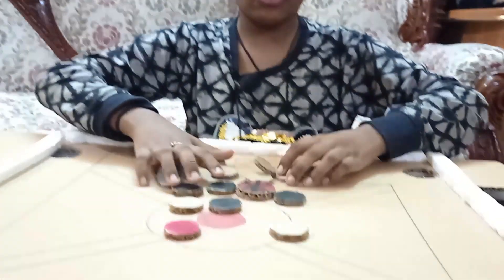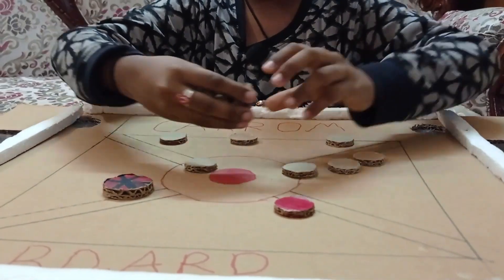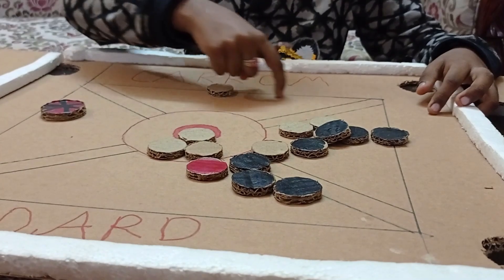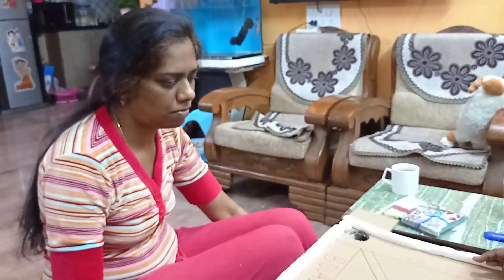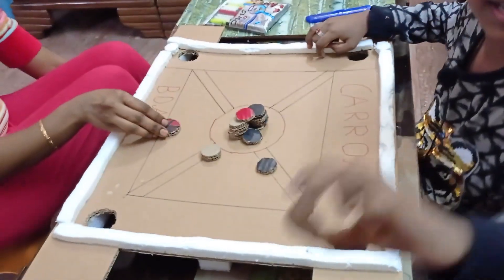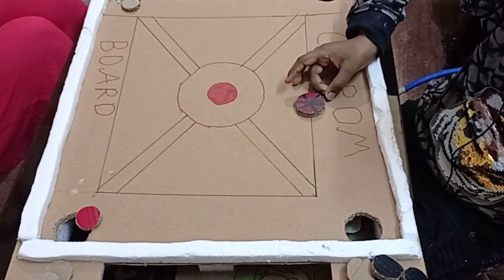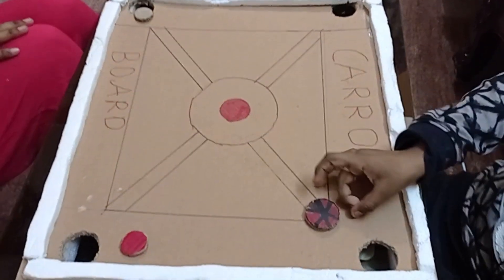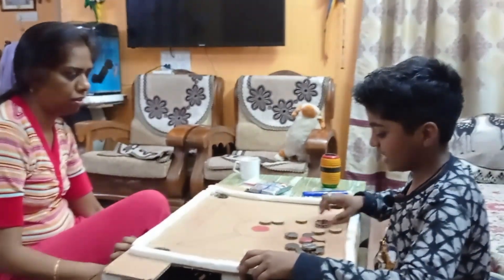DIY Cardboard Carrom Board